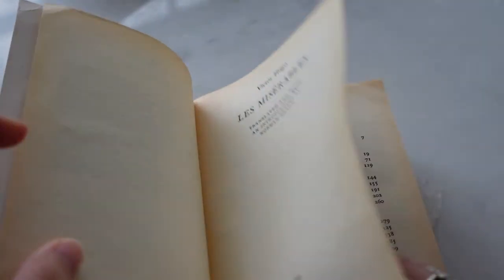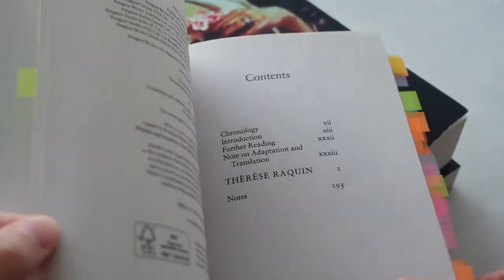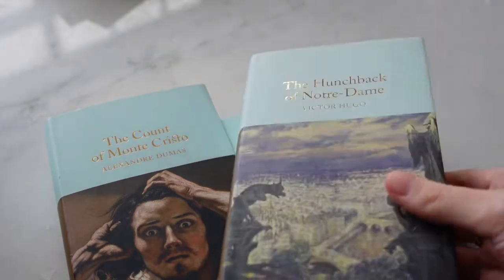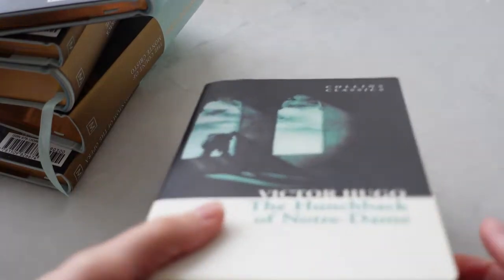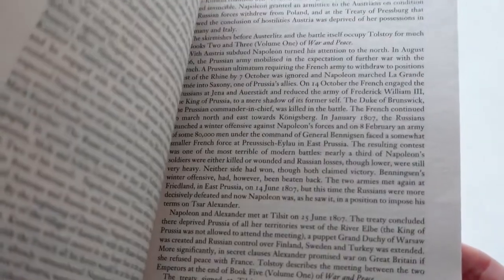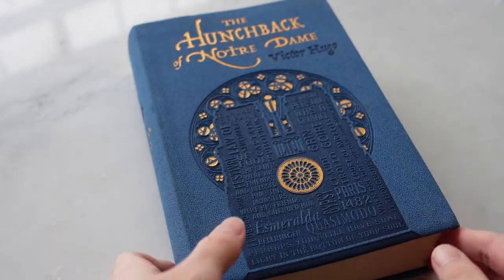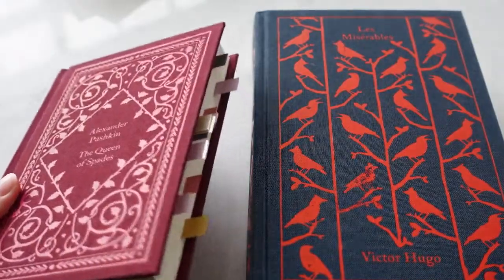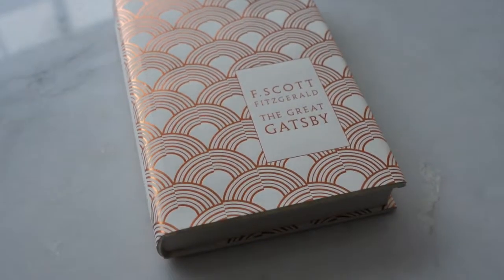Comparing 12 classic literature editions - Which one to buy?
There are so many editions out there and it can be hard to make a decision. I hope this video helps!

0:00 - Penguin Classics (older version)
0:58 - Penguin Black Spine
2:24 - Macmillan Library
3:24 - Collins Classics
3:50 - Vintage Classics
4:14 - Wordsworth Classics
4:55 - Everyman's Library
5:24 - Word Cloud Classics
5:50 - Spring Edition
6:25 - Penguin Clothbound
7:00 - Chiltern Classics
7:35 - Penguin Hardback Collection

Gifted books will get prioritized.